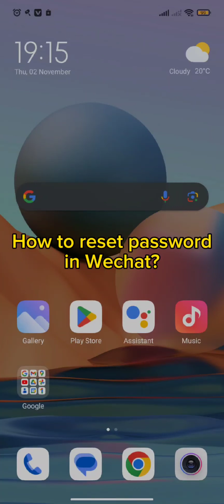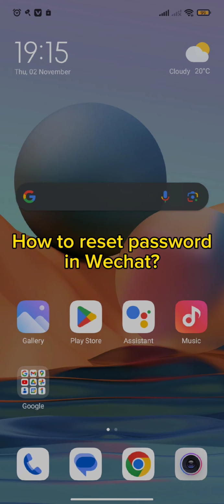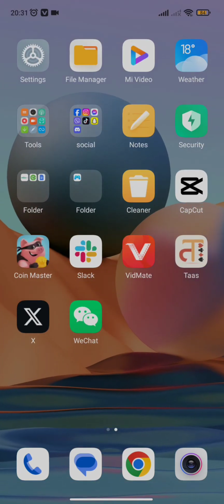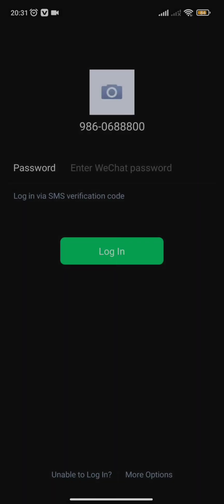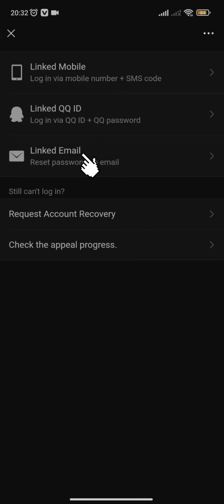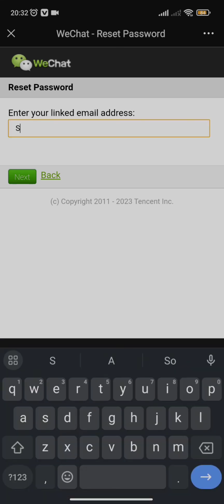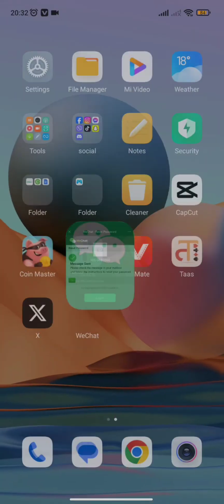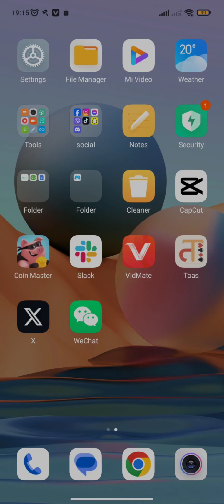How to Reset Password in WeChat Account 2023? Recover WeChat Account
Locked out of your WeChat account? Learn how to reset your password with this step-by-step tutorial. We'll guide you through the process of regaining access to your account, ensuring your data remains secure. Watch and get back to connecting with friends on WeChat.